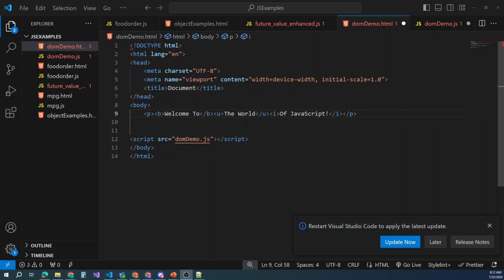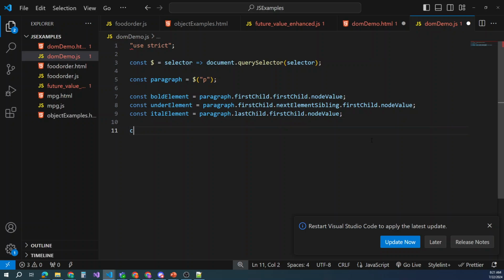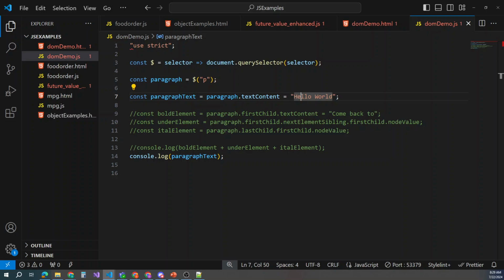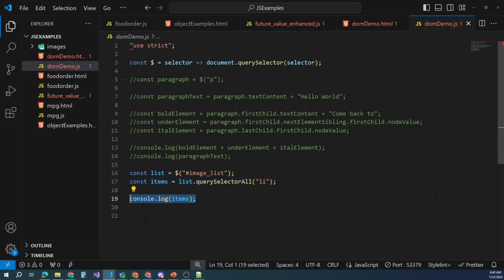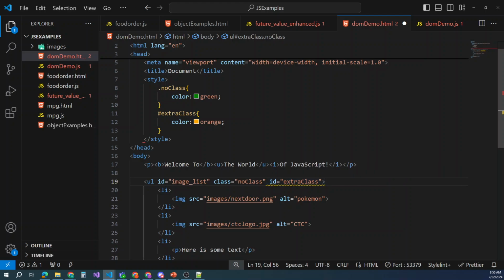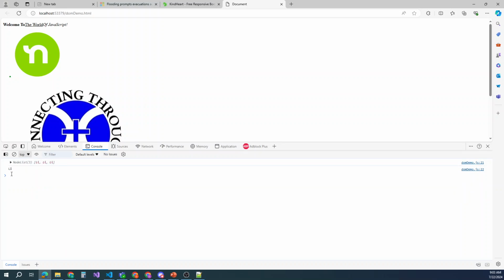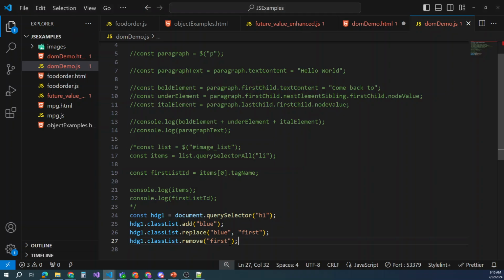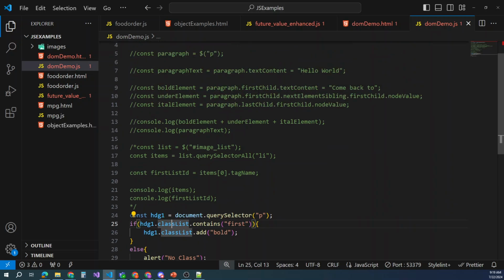Coding Examples of How to Script the DOM with JavaScript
Some coding examples of how to get an Element object from a paragraph element. How to get the text from the paragraph element with the nodeValue property and textContent property. An example on how to set the text of the paragraph element's first child and the paragraph element. How to get an array of li elements within the ul element. How to test for, get, set and remove an attribute. Example of how to get the id attribute of the first element in an array. Getting the tab attribute of the first element in an array. How to add, replace and remove a CSS class. How to check for a CSS class.